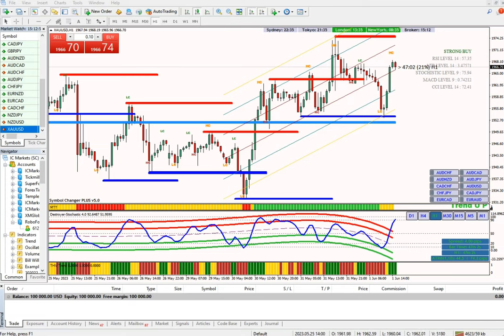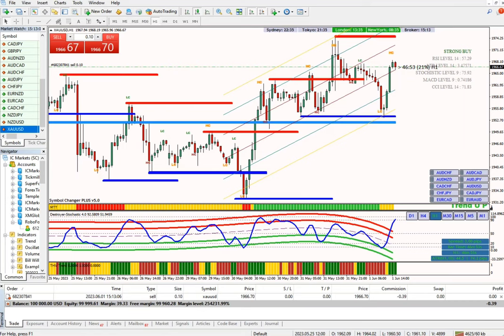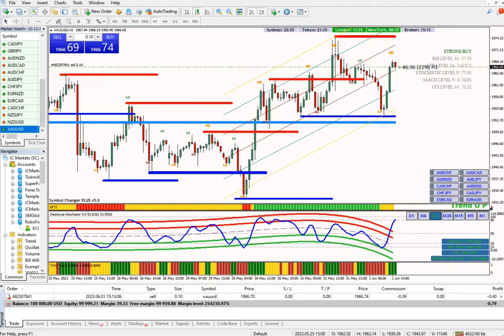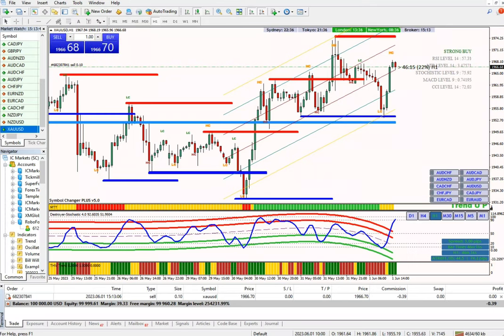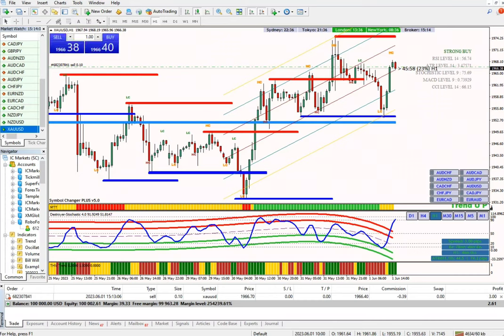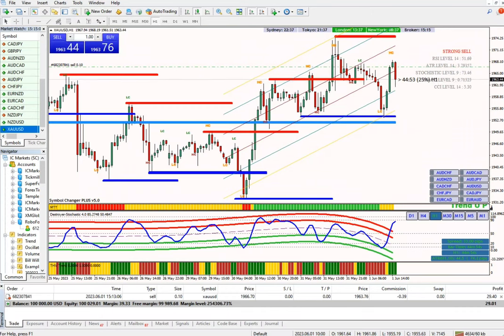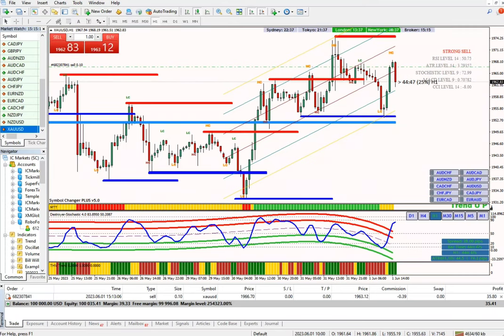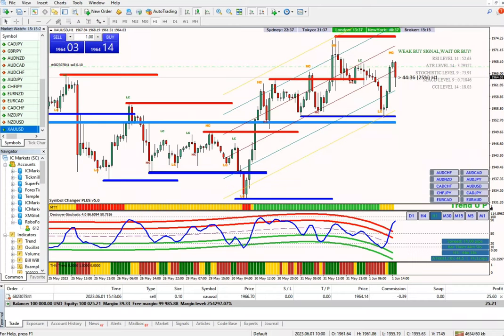Forextrade1 Live profit booking during ADP Data Release using New All in One Indicator